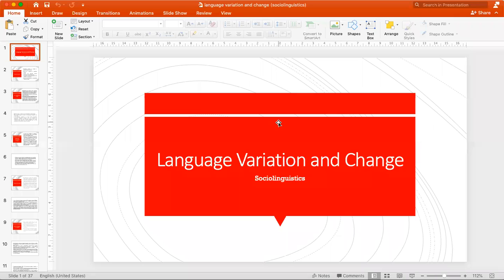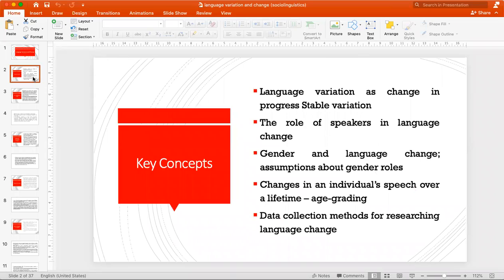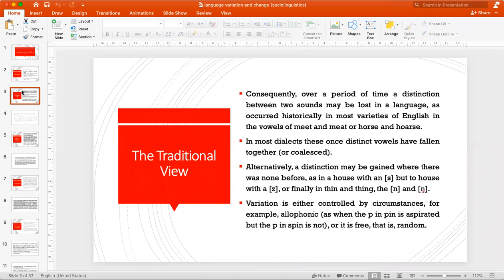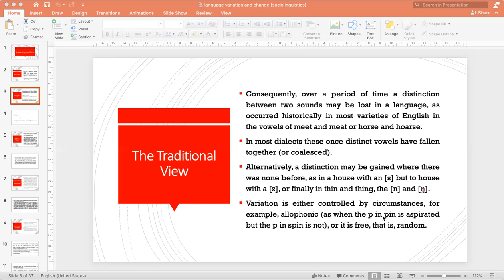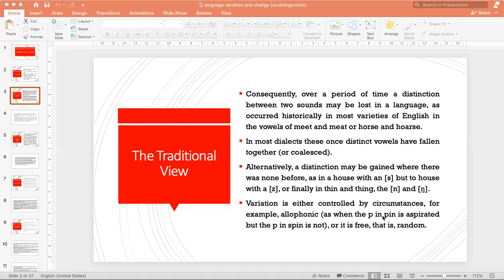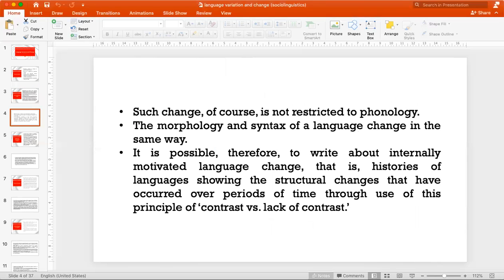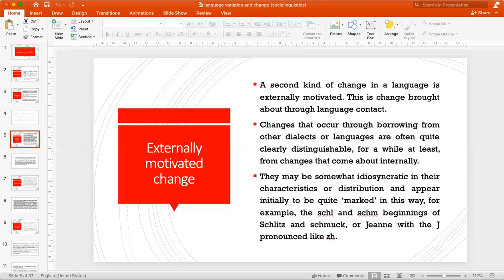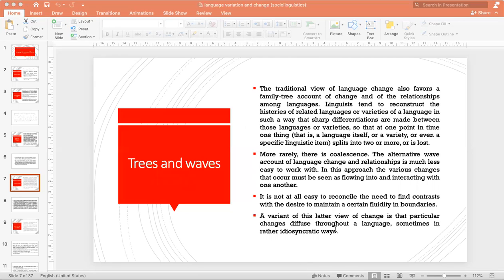language variation and change 1